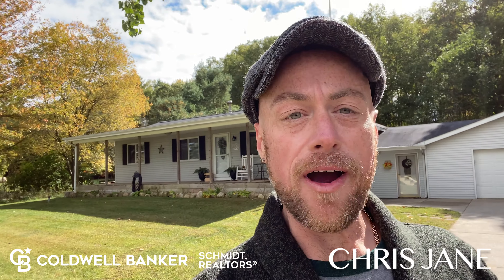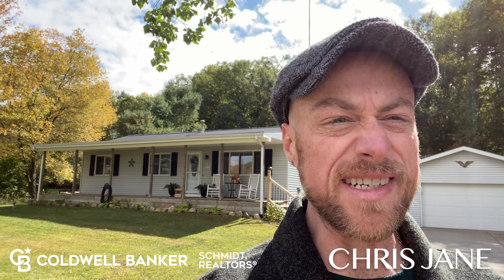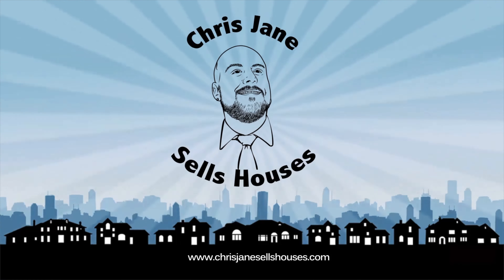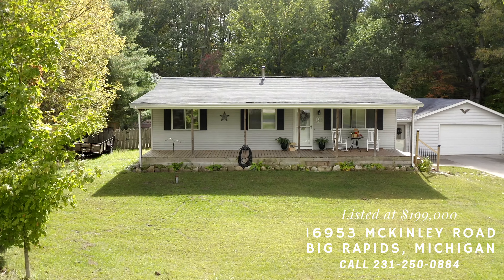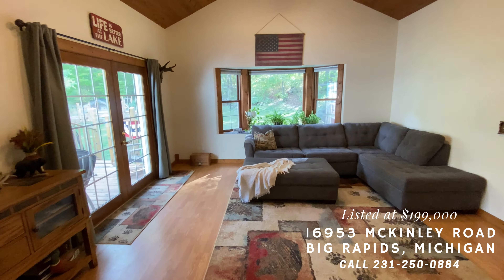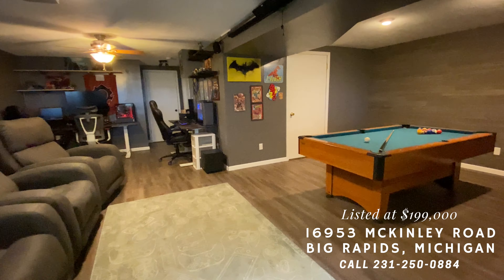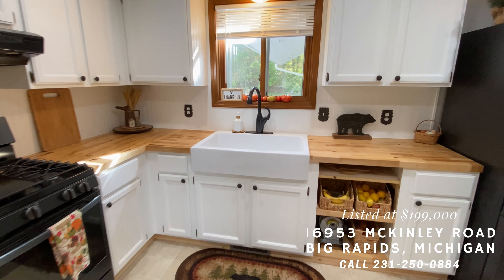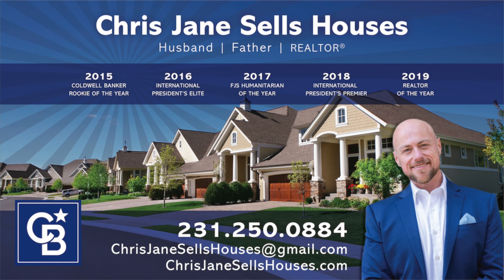16953 McKinley - Big Rapids Real Estate for Sale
This video is about 16953 McKinley - Big Rapids Real Estate for Sale